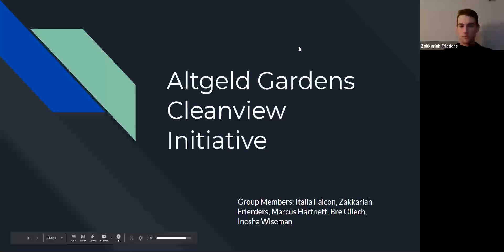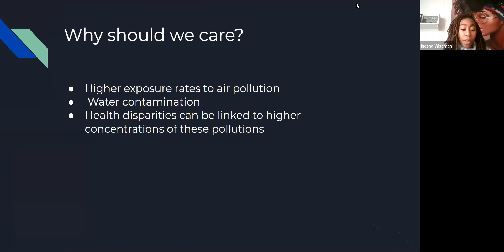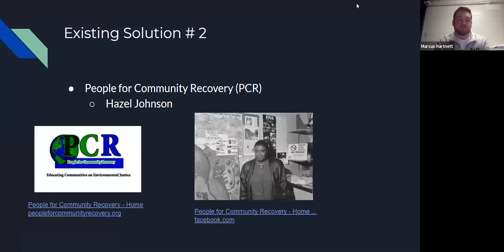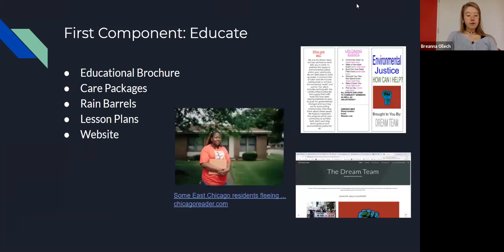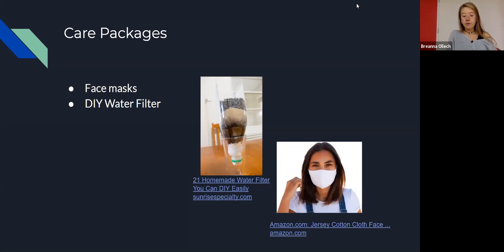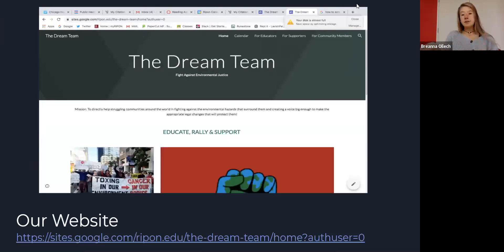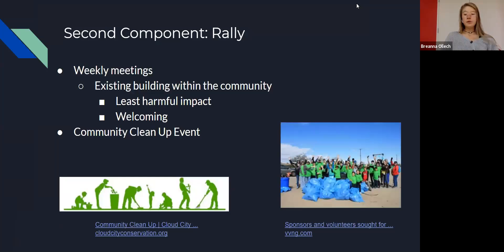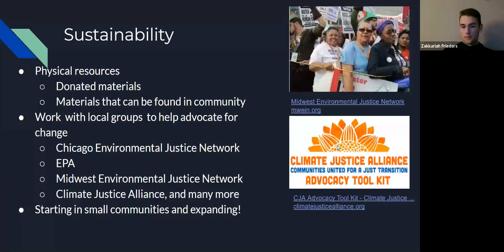Ripon College Catalyst Day 2020: Combatting Environmental Injustice in Struggling Committee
ABOUT RIPON COLLEGE
Ripon College, established in 1851, is Wisconsin’s best-value private college and a national leader in innovative liberal arts education. The campus comprises 250 tree-lined acres and 27 buildings, 10 of which are listed on the National Register of Historic Places. Ripon is a member of the prestigious Associated Colleges of the Midwest (ACM). The College competes athletically as part of the Midwest Conference and offers 21 NCAA Division III varsity teams.